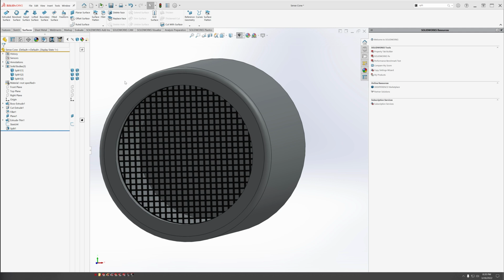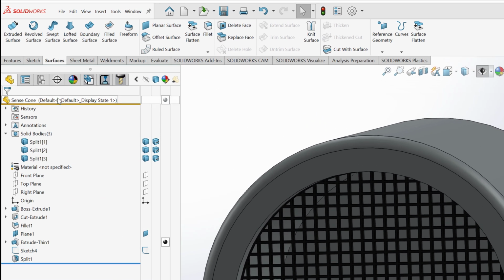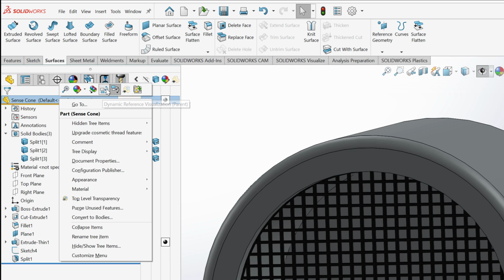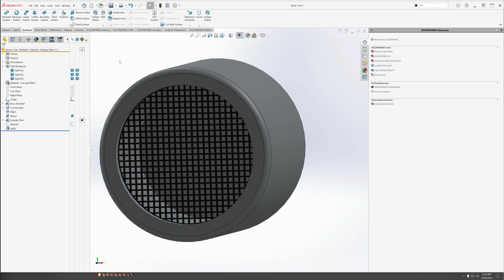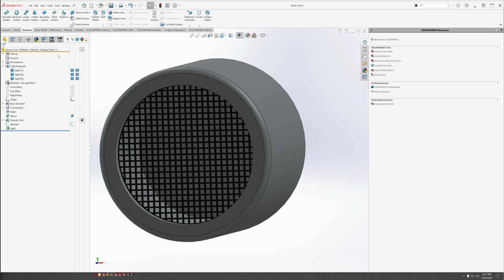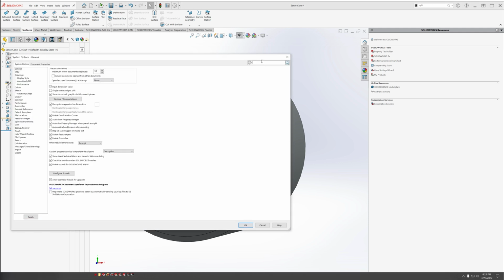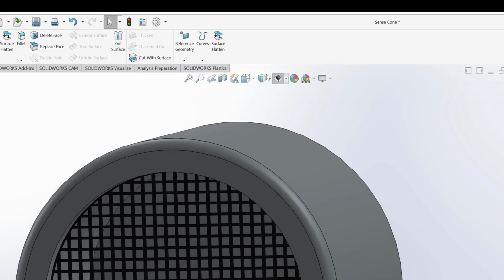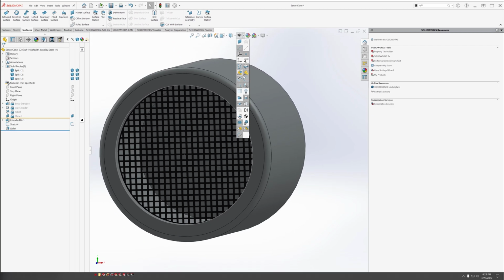SOLIDWORKS Tutorial - 5 Things a Designer Needs to Know About SOLIDWORKS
In this video you will learn about 5 essential things to know in SOLIDWORKS. This rapid fire, fast paced video, is designed to deliver a brief amount of content for you to remember and try in your next session of SOLIDWORKS. Visit goengineer.com for all your engineering needs.